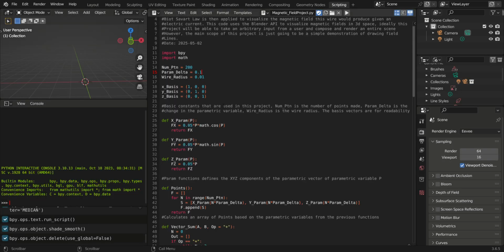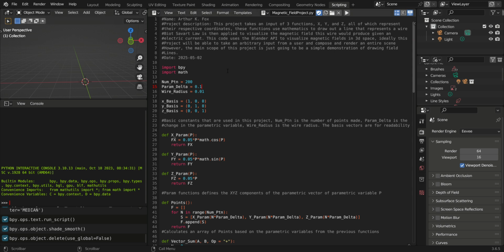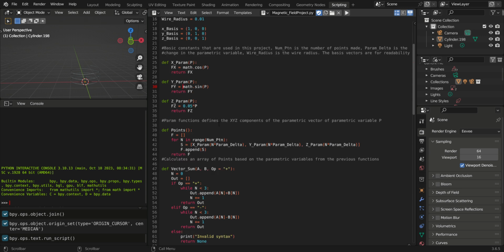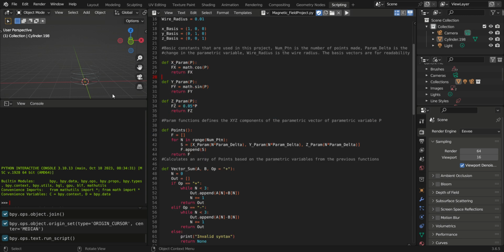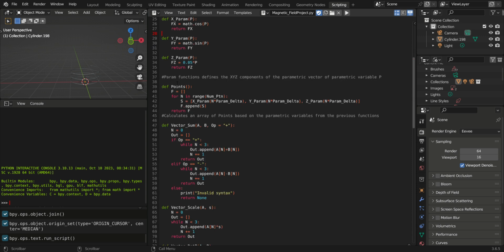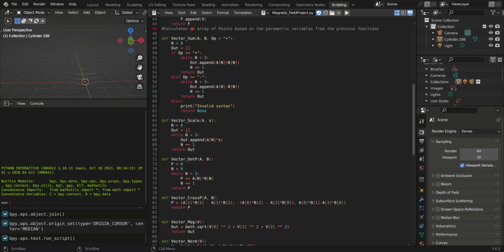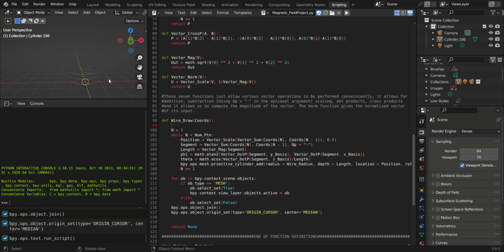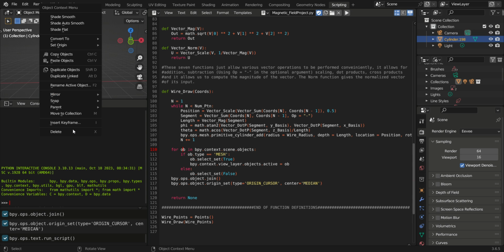Python project for my python course where we write python in the computer language python.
this project is done in python API in blender